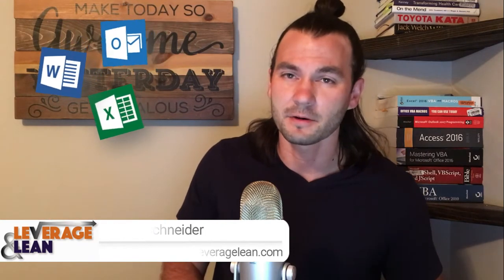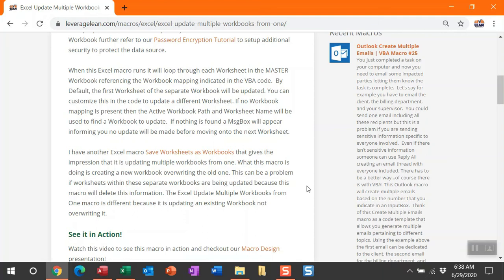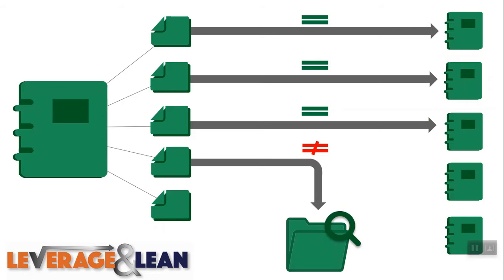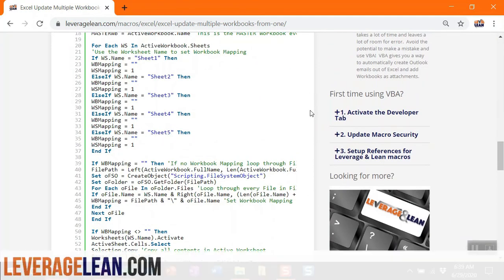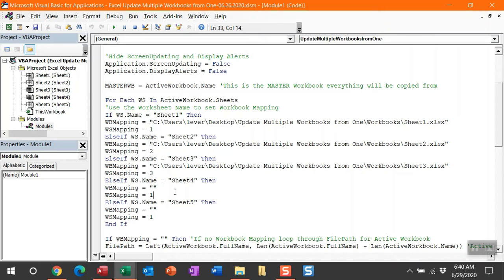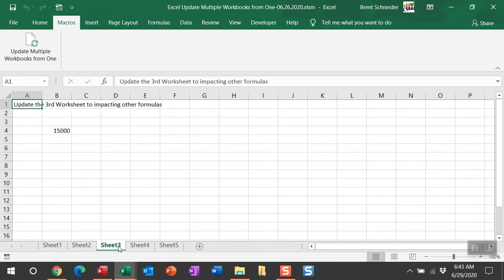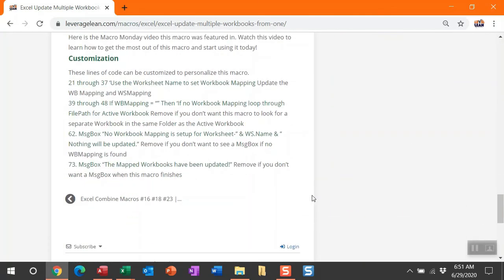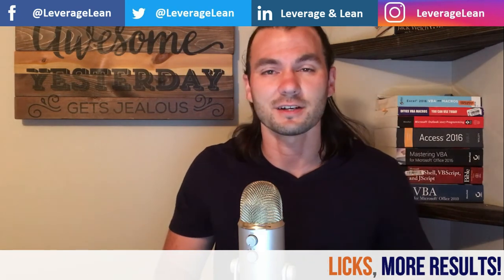Macro Instructions | Excel Update Multiple Workbooks from One [Macro #26] | Macro Monday 06.29.20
This Excel macro is the inverse of Copy Multiple Workbooks into One where separate Workbooks are being combined into one MASTER Workbook.  The Update Multiple Workbooks from One macro instead takes the current information from the MASTER Workbook and updates separate Workbooks.  If you desire one source of information that can be easily distributed across multiple parties this macro is for you!  If you want to secure the MASTER Workbook further refer to our Password Encryption Tutorial to setup additional security to protect the data source.

When this Excel macro runs it will loop through each Worksheet in the MASTER Workbook referencing the Workbook mapping indicated in the VBA code.  By Default, the first Worksheet of the separate Workbook will be updated.  You can customize this in the code to update a different Worksheet.  If no Workbook mapping is present then the Active Workbook Path and Worksheet Name will be used to find a Workbook to update.  If nothing is found a MsgBox will appear informing you no update will be made before moving onto the next Worksheet.

I have another Excel macro Save Worksheets as Workbooks that gives the impression that it is updating multiple workbooks from one.  What this macro is doing is creating a new workbook overwriting the old one.  This can be a problem if worksheets within these separate workbooks are being updated because this macro will delete this information.  The Excel Update Multiple Workbooks from One macro is different because it is updating an existing Workbook not overwriting it.

First time using VBA?  You just need to complete 3 easy steps that only take a couple minutes to complete: Activate the Developer Tab, Update Macro Security, Setup References for Leverage & Lean macros.  I'll show you how to do all of this in this Macro Monday video!

Want to make this macro your own?  These lines of code can be customized to personalize this macro.
21 through 37 'Use the Worksheet Name to set Workbook Mapping  Update the WB Mapping and WSMapping
39 through 48 If WBMapping = "" Then 'If no Workbook Mapping loop through FilePath for Active Workbook  Remove if you don’t want this macro to look for a separate Workbook in the same Folder as the Active Workbook
62.  MsgBox "No Workbook Mapping is setup for Worksheet-" & WS.Name & " Nothing will be updated."  Remove if you don’t want to see a MsgBox if no WBMapping is found
73. MsgBox "The Mapped Workbooks have been updated!" Remove if you don’t want a MsgBox when this macro finishes

Stay Awesome,
Brent Schneider
Leverage & Lean
Est. 2017